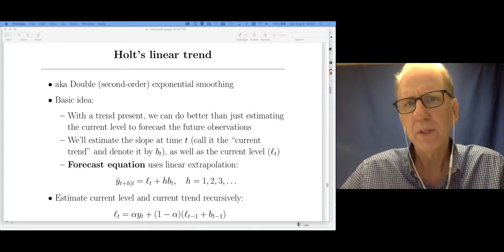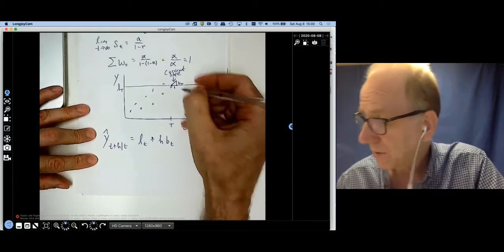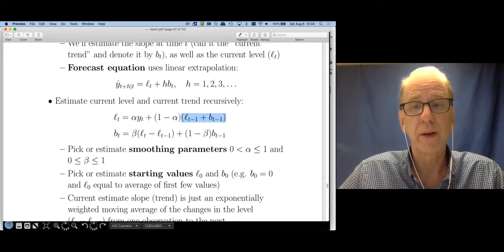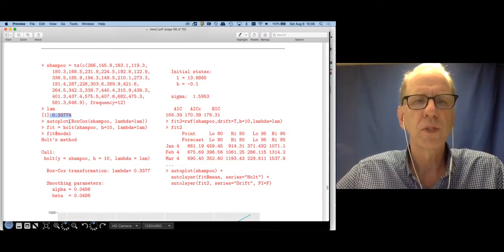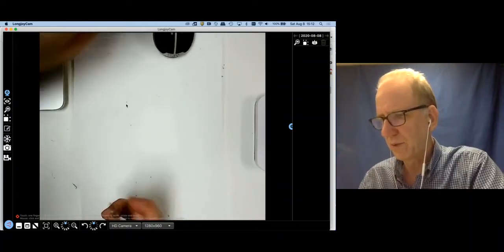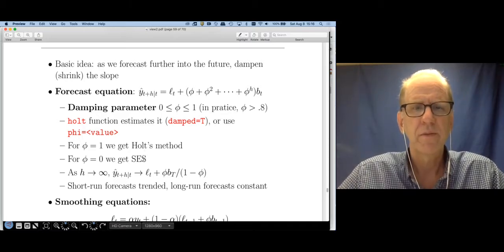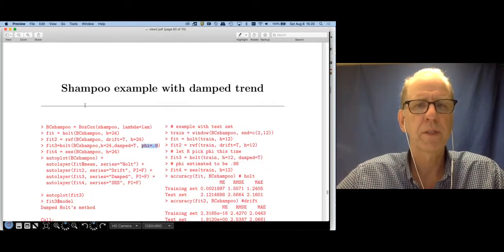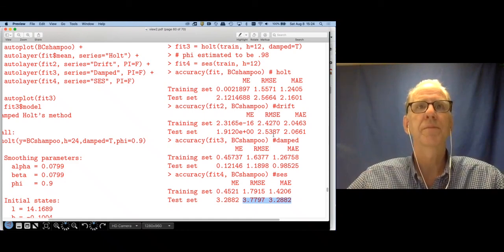3.3 Time series: Holt's linear trend method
Covers Holt's (double EWMA) smoothing, and also damped trends. I compare with the drift method and simple exponential smoothing (EWMA).